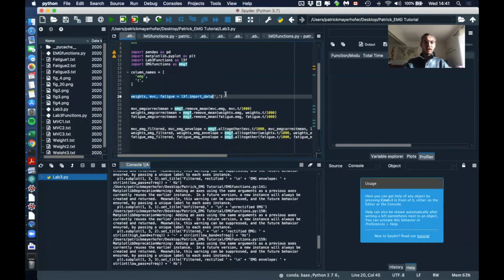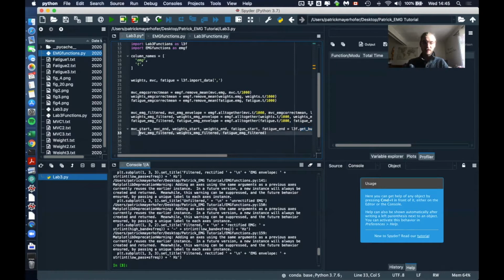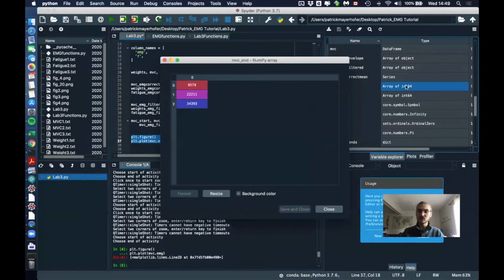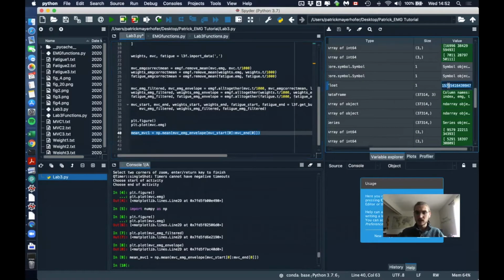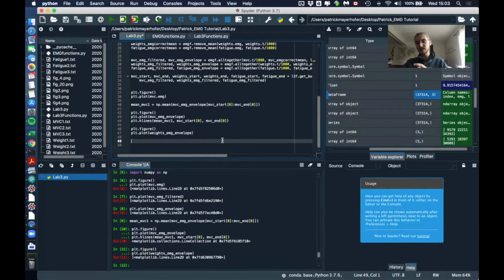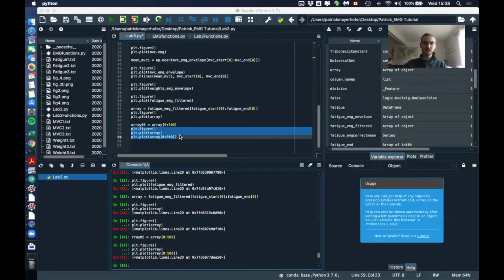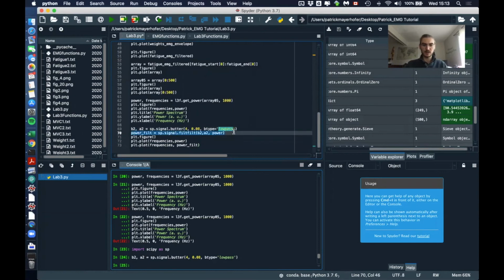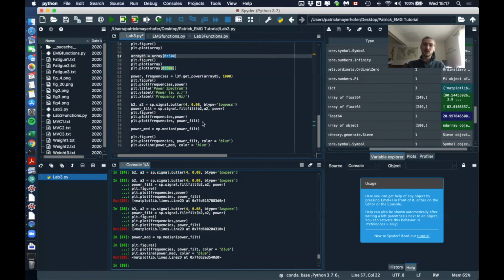EMG Python Tutorial Part 2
This video is a tutorial for the course BPK 409: Wearable Technology and Human Physiology at Simon Fraser University.

All our resources for this course are open-source, so if you are interested, please have a look at our course overview:

Additional Resources:
PYTHON: ANALYSING EMG SIGNALS from Scientifically Sound: